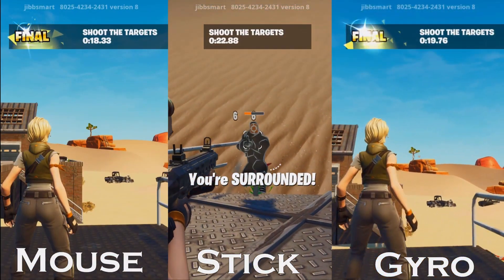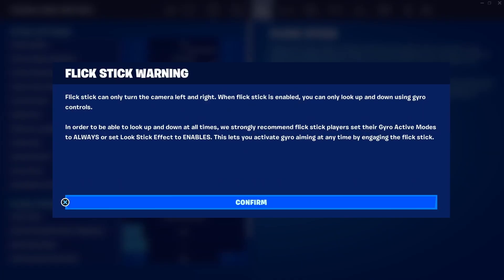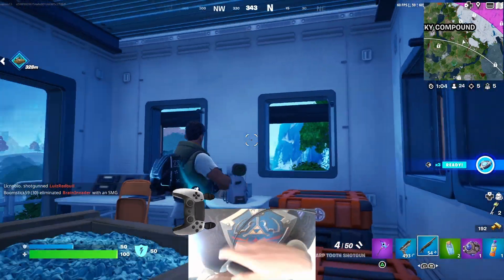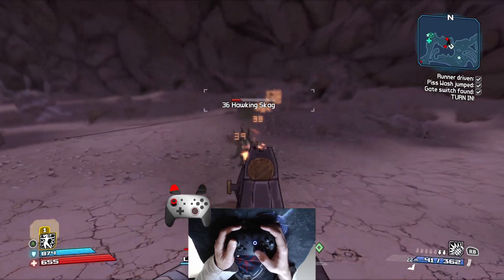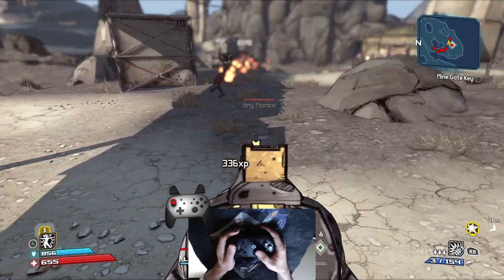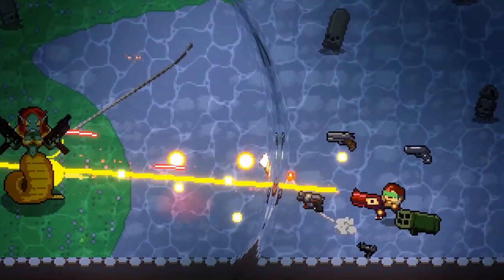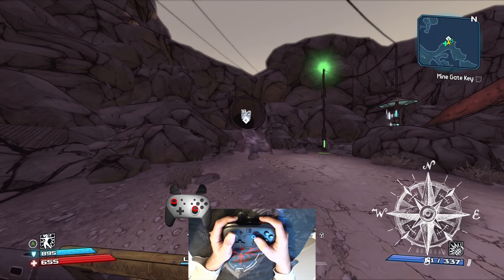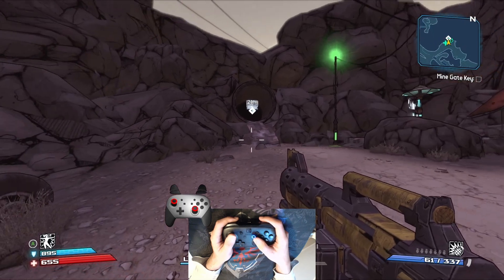How to Get Better With Motion Controls: Part 2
You can achieve mouse-like precision using motion controls, in this video I will help you get closer to that with 12 new tips!

FAQ:
Q: Can gyro be used on consoles?
A: Yes, but it's only available on a limited list of games. If you want it for your favorite game, ask the developers about it.

Q: Can I use your configs on non-steam games?
A: Yes! Just change the name of the non-steam game to the steam ID of that game (that you can easily find on SteamDB), and you'll have access to all community configs. If the steam overlay doesn't work, try using a program called GLOSSI.

Q: Can gyro emulate the right analog stick?
A: It can, but it's not ideal. My configurations all emulate a mouse, unless stated otherwise.

Q: When I press the “home” button in-game, nothing happens. (PC only)
A: make sure that the drivers of your controller are active by going to: Steam, Settings, Controller, enable Steam Input for the controller that you are using.
Also, activate “Use Big Picture Overlay when using a controller” by going to Steam, Settings, In-Game.

Footage recorded on PC